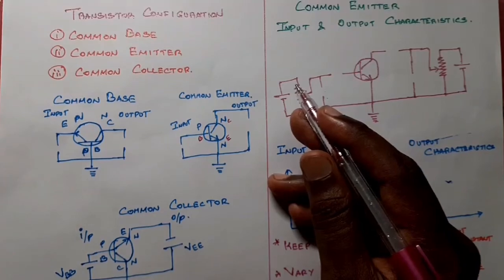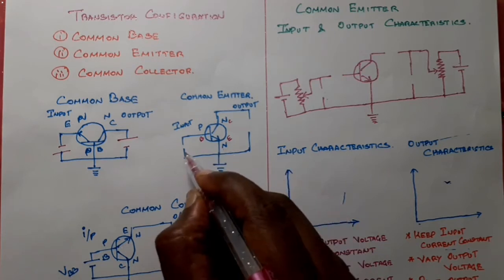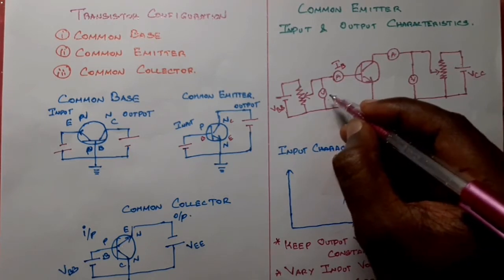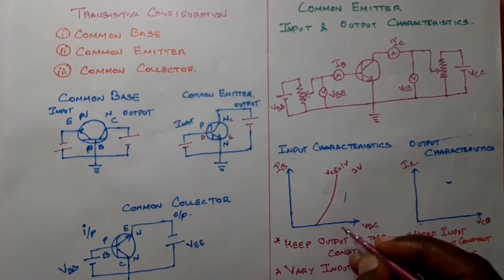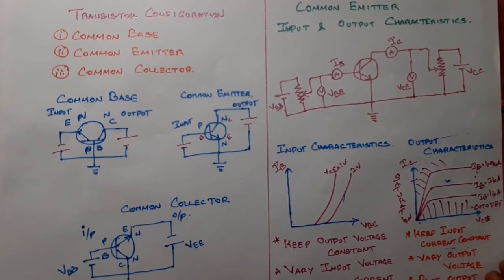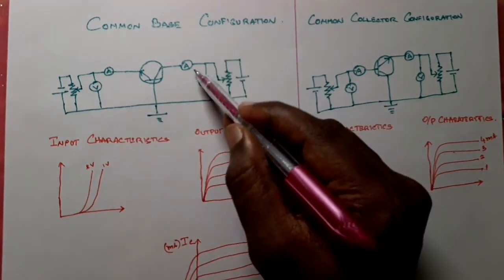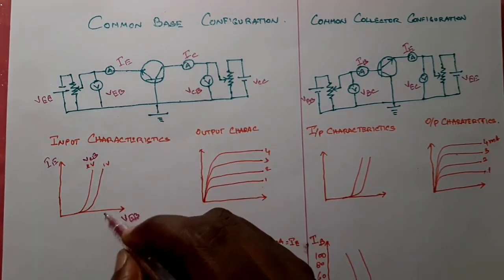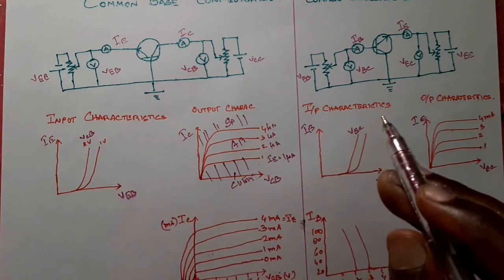Transistor Configurations | Common emitter | CB | CC | Basic Electronics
Input & output characteristics of common base, common emitter and common collector Configurations